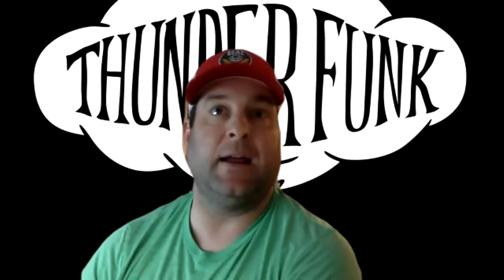Bent Water Brewing: The Importance of Water to Beer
Visit with Bent Water Brewing of Lynn, MA, to learn about the significance of water in the brewing process.